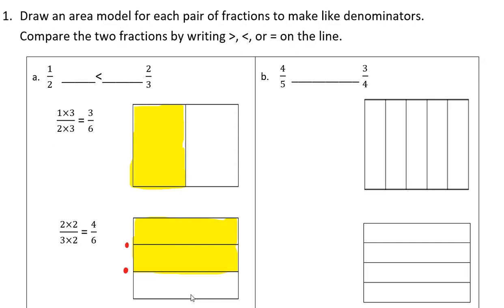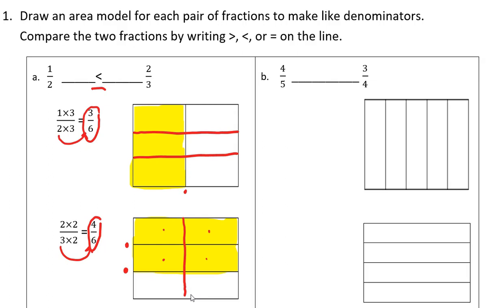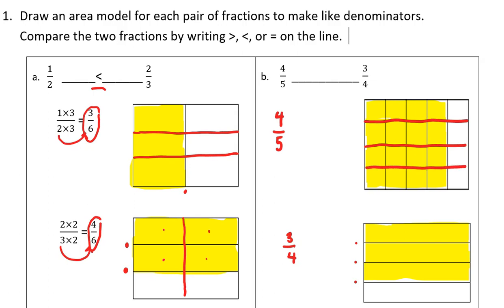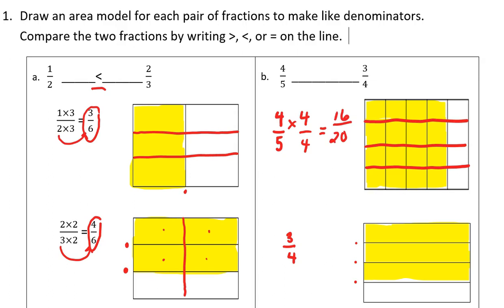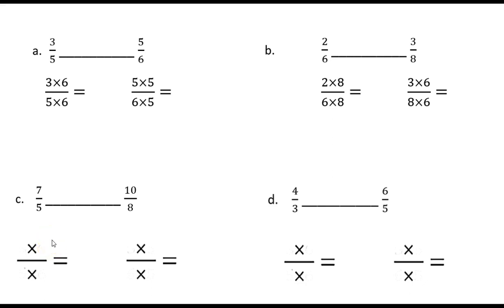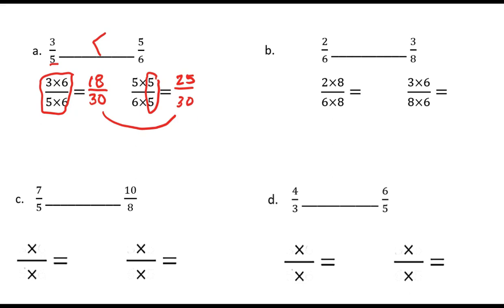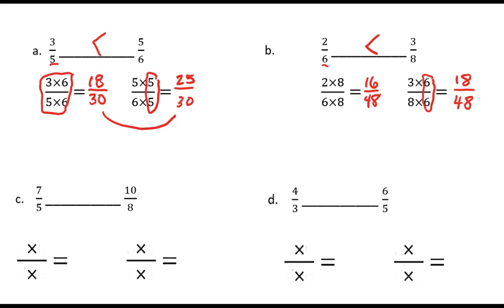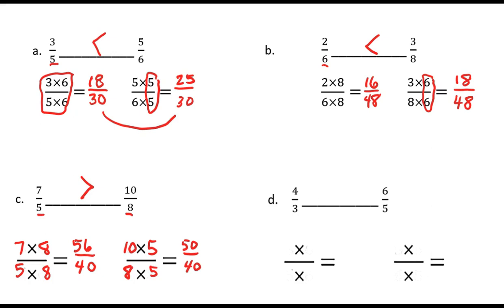G4 M5 L15 Tutorial